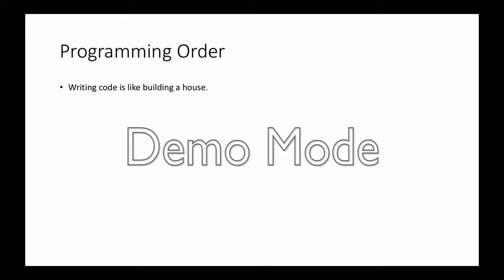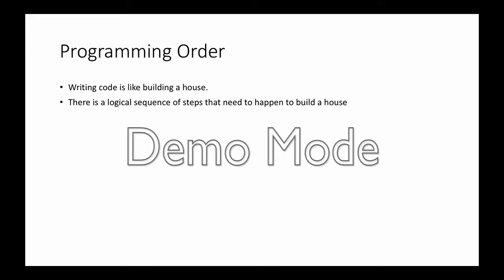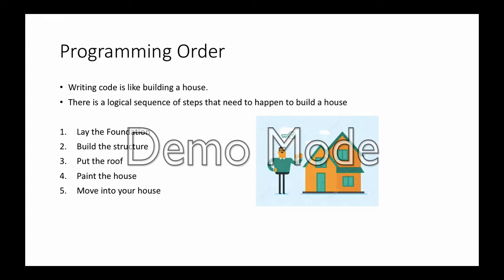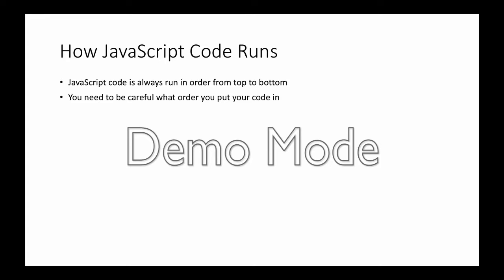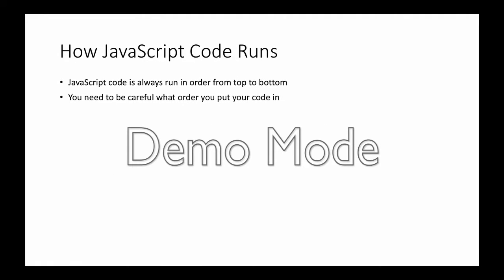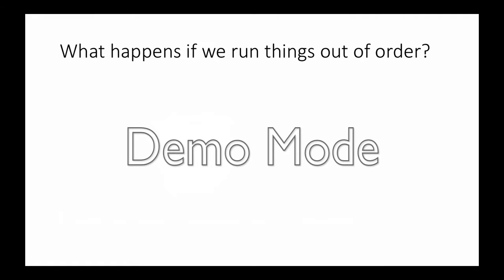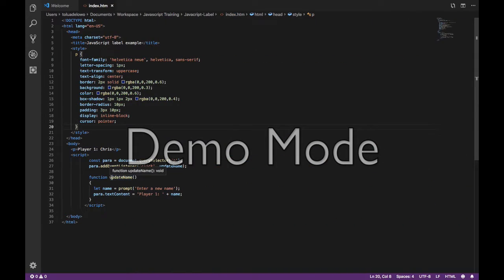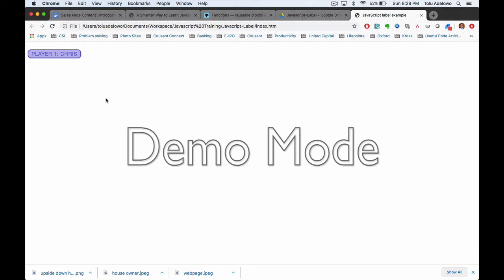Beginning JavaScript FREE Lesson - JavaScript Running Order